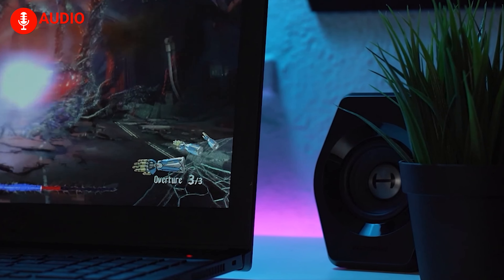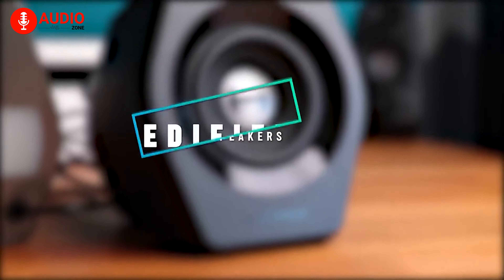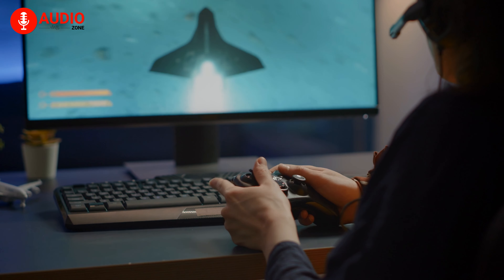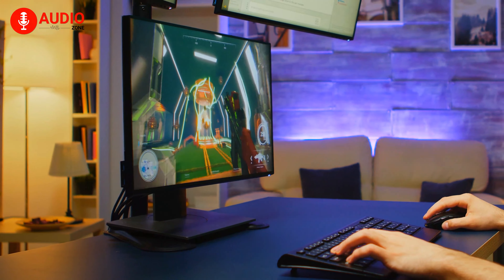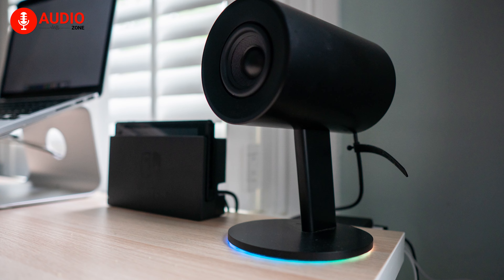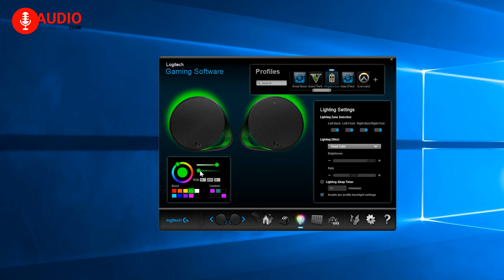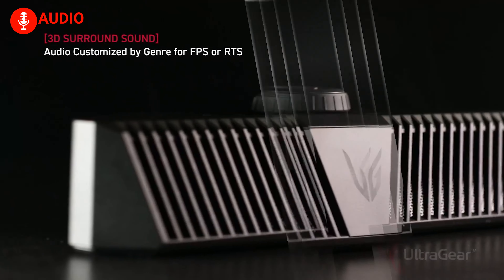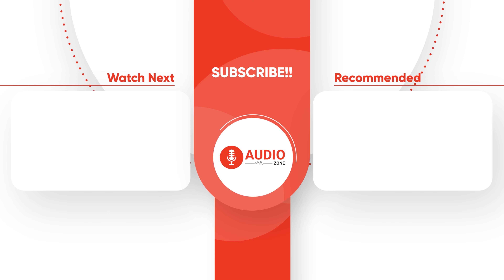Top 5 Best Gaming Speakers for PC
The market is loaded with the Best of Best Gaming Speakers, and each one of them is great in their class. So, here we have the Top 5 Best Gaming Speakers for pc that lets you immerse yourself into your thrilling entertainments.
List of Best Gaming Speakers(Purchase link)